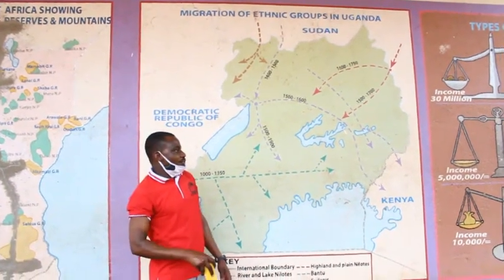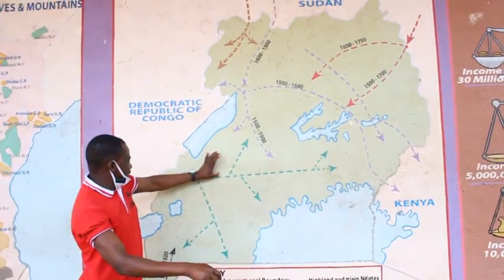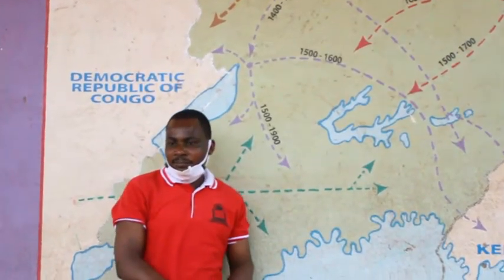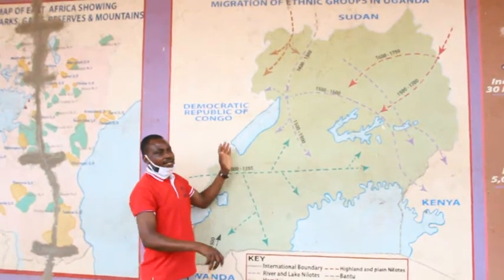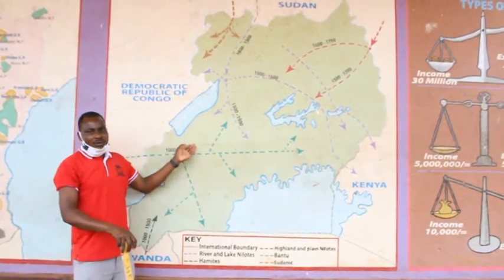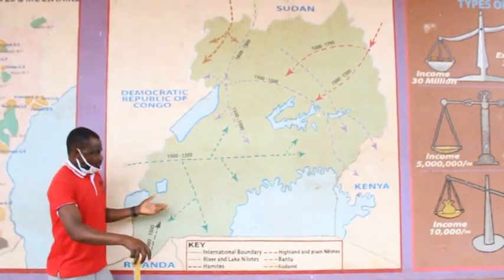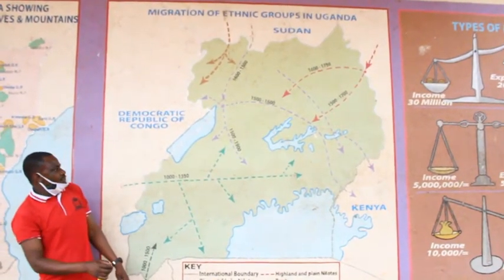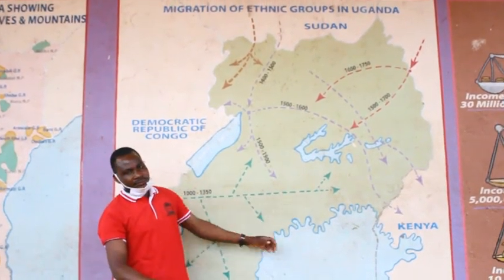PRIMARY FOUR - SOCIAL STUDIES LESSON THREE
This video is to explain the handout notes on the Bantu Ethnic Group